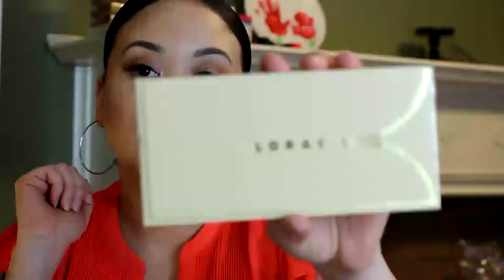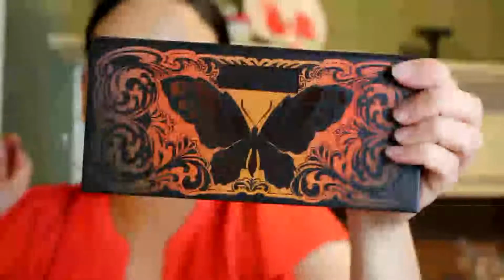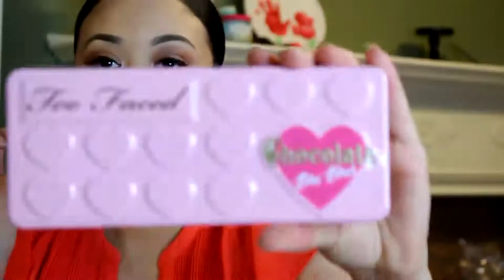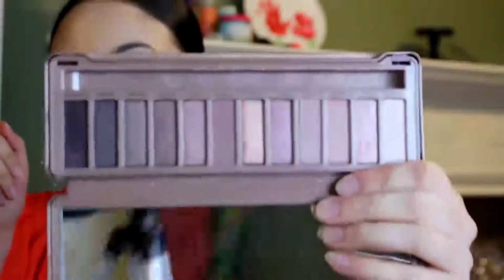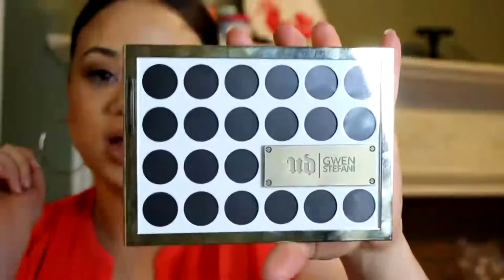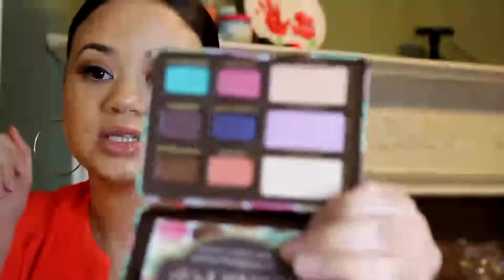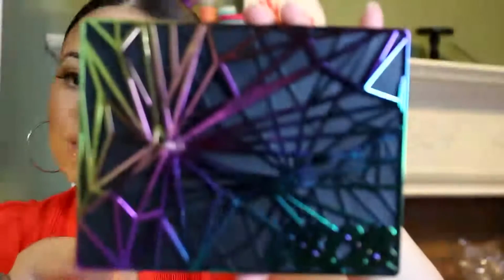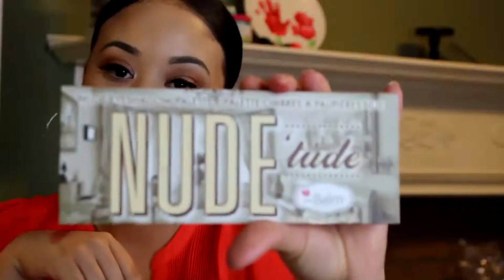Eyeshadow Palette Collection-2016